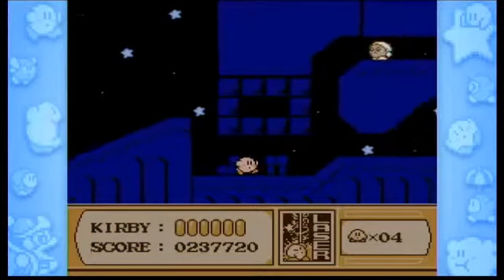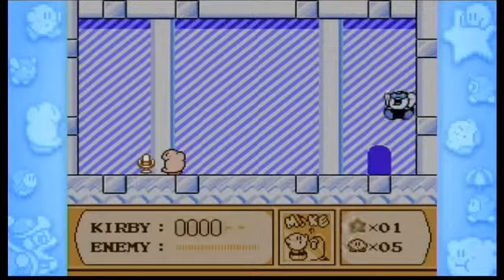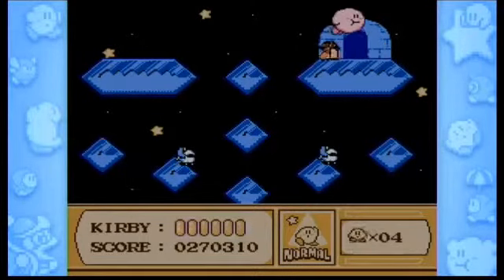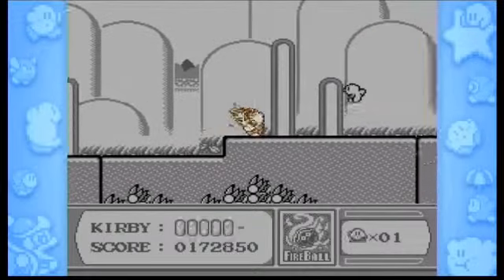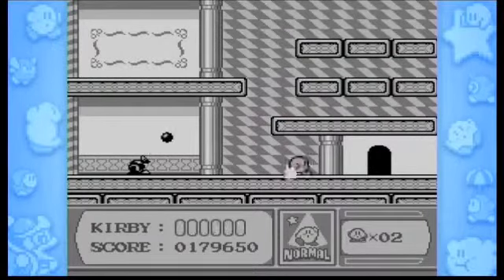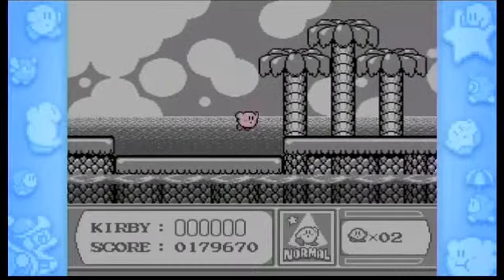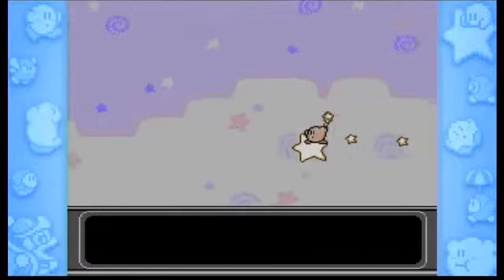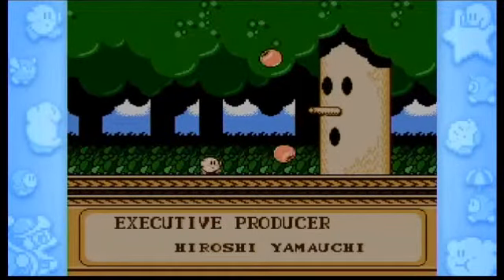Let's Play Kirby's Adventure part 6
Before Dreamland 2 we must tackle Kirby's Adventure for the NES